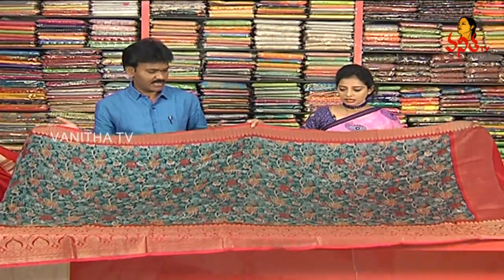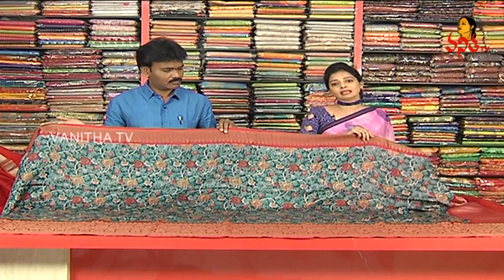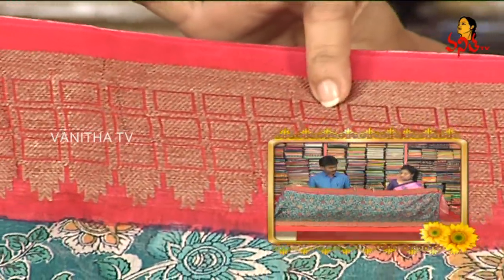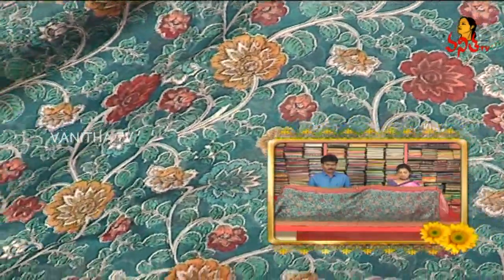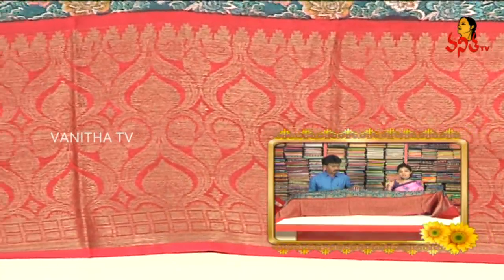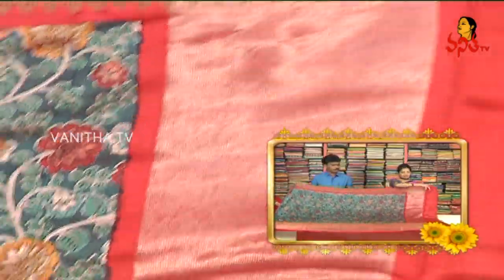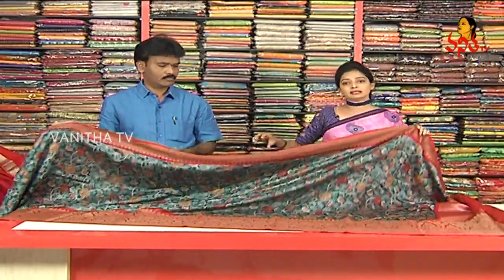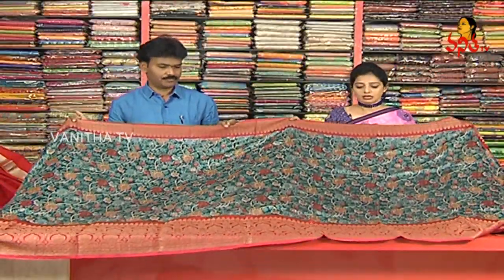All Over Floral Print Bhagalpuri Silk Saree | Manoharam | New Arrivals | Vanitha TV